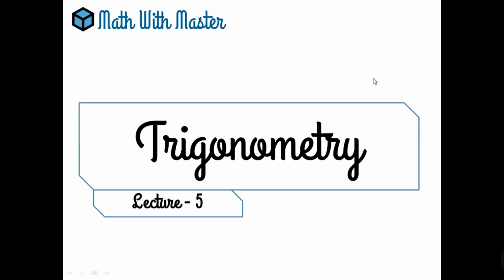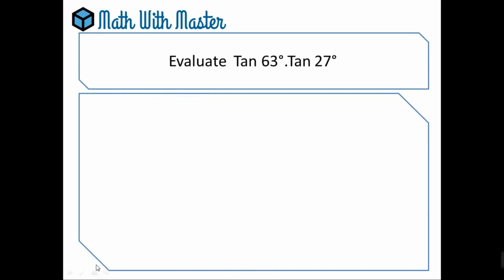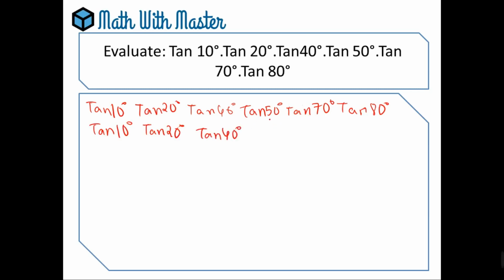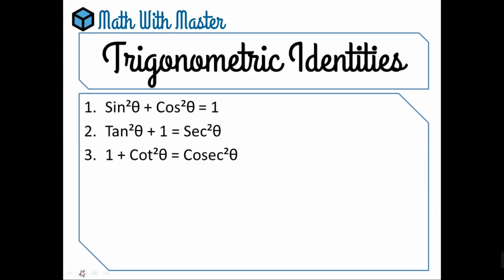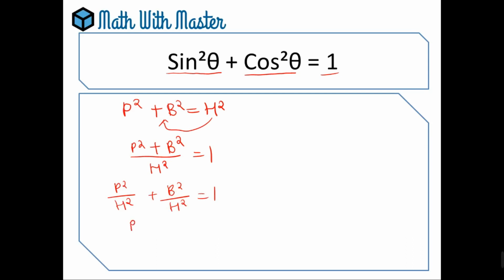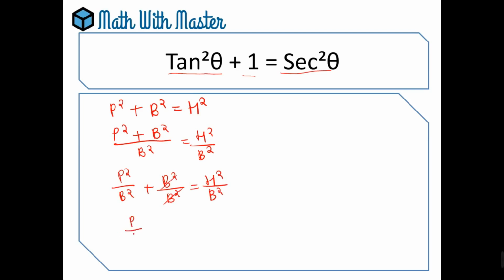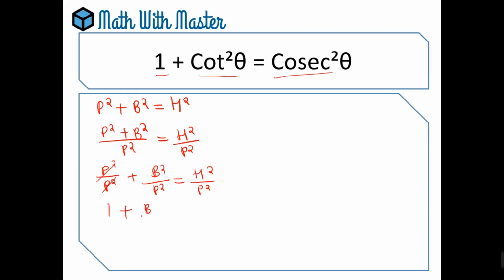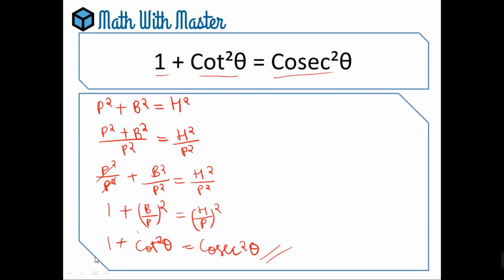Trigonometry | Lecture - 5 | Math With Master | Amey Gawale | Class - 10